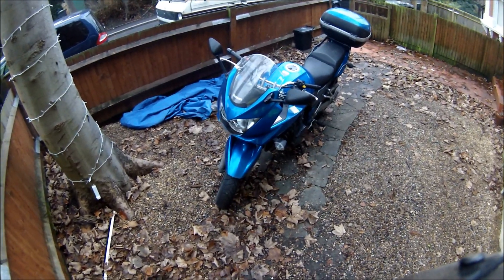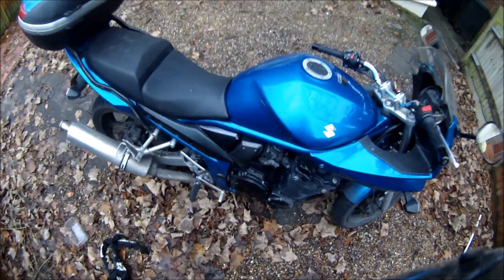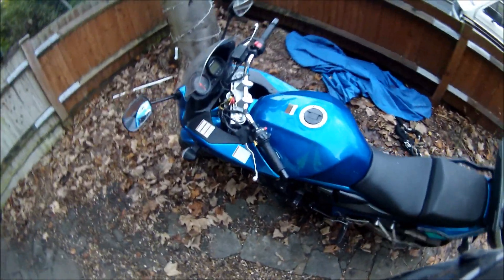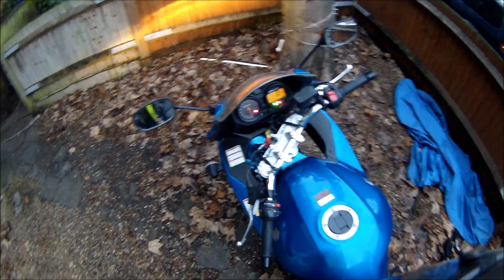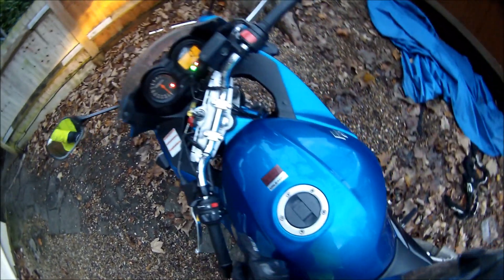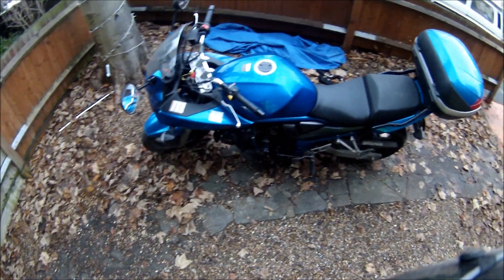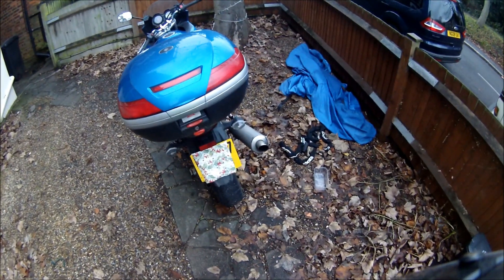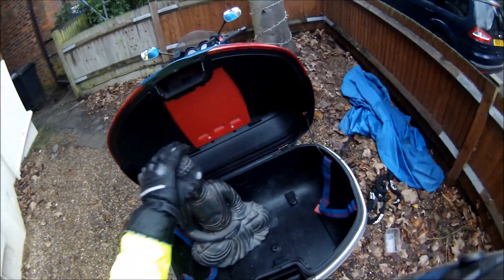Episode 10. The 1381st Subscriber Special - Expect the Unexpected!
Expect the Expected-FOUL language present!
Expect the Unexpected. for something uniquely different!
Motorcycle Vlogger talks nonsense.